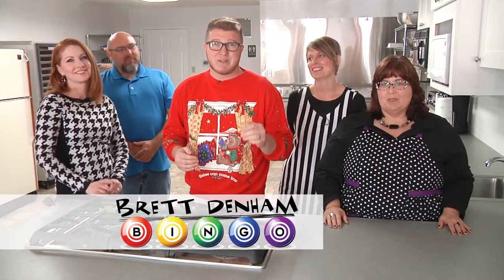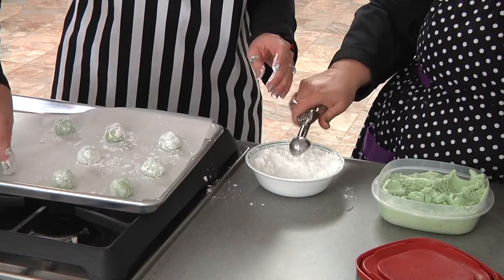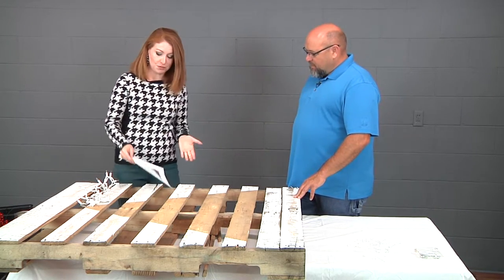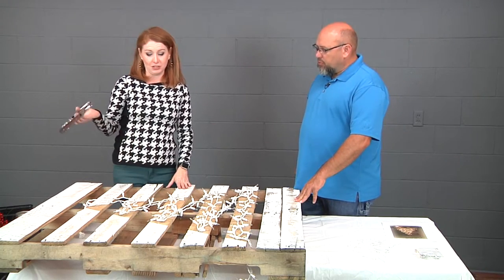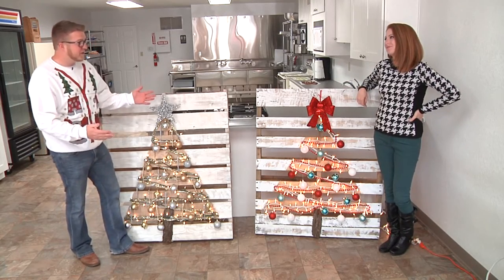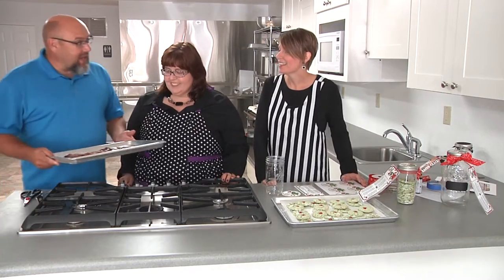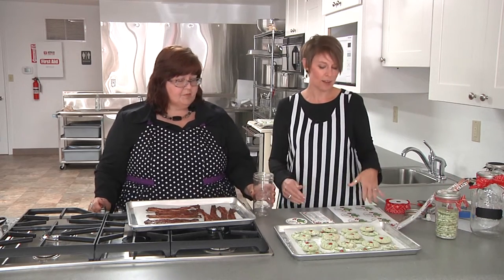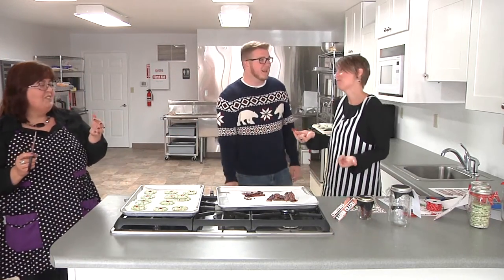2016 Holiday Special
This year Nex-Tech Local One show hosts Jenny Leiker, Andrea Keesee, Brett Denham, Jason Pierson, and Deborah Anderson come together to bring you a special holiday episode.  It includes everything from pallet projects to bacon, so don't miss it!